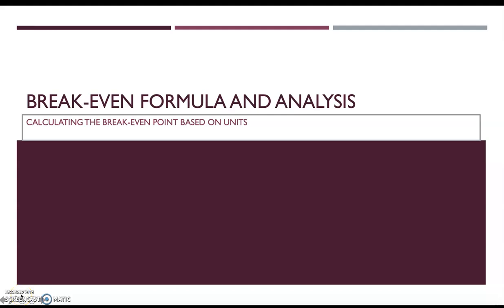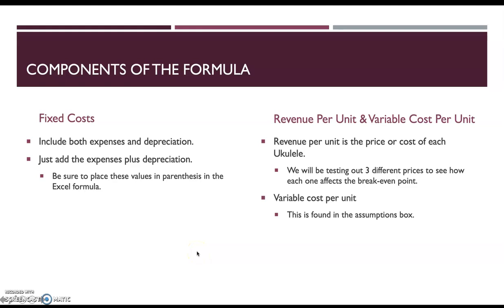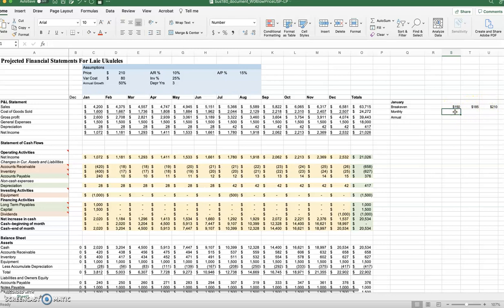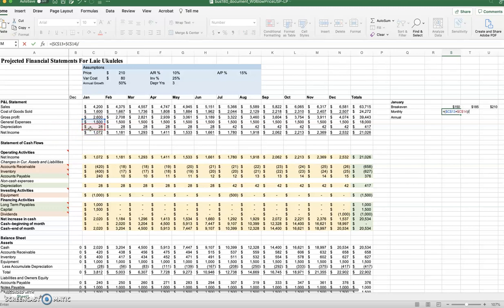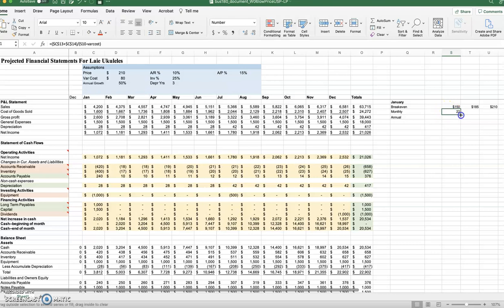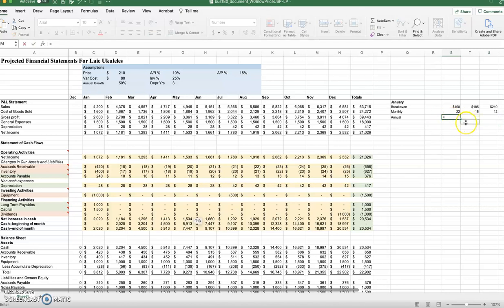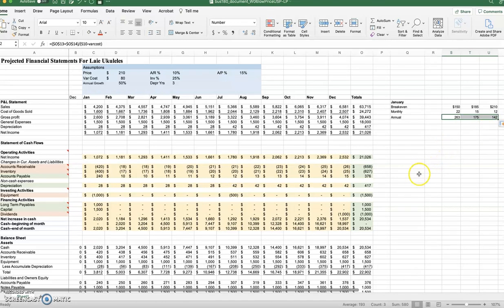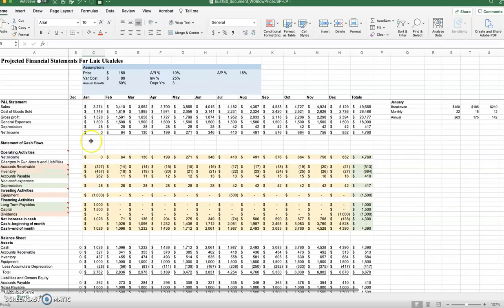Break Even Point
A short explanation of how to calculate the Break-Even Point along with some analysis of how it can be helpful to a business. The formula used calculates the number of units that need to be sold in order to break even.